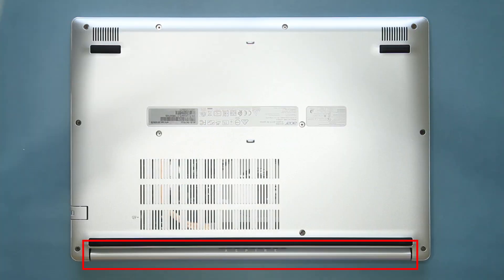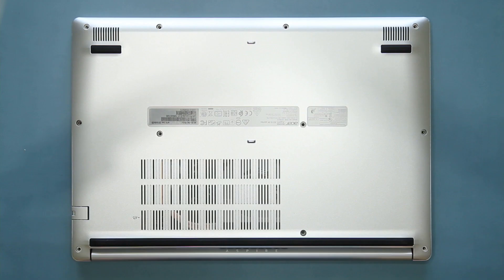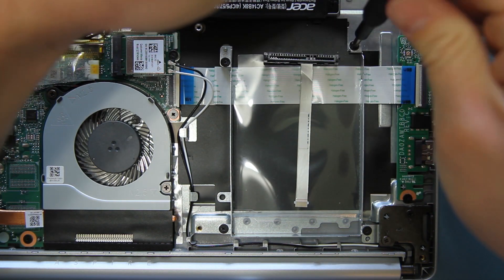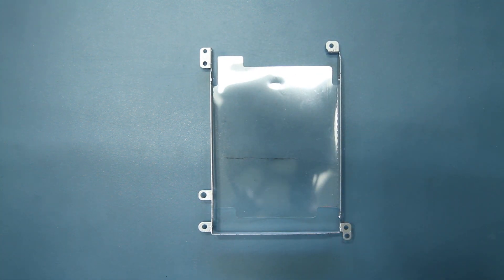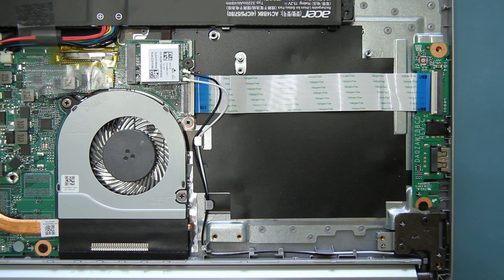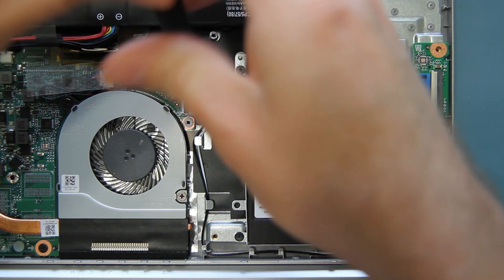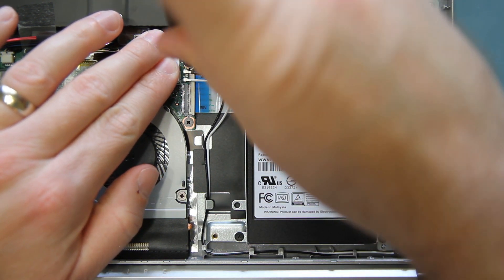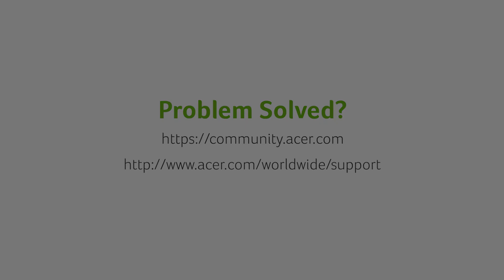Aspire A515-54 How to Install an Additional Hard Drive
This video will show you how to How to Install an Additional Hard Drive for the Aspire A515-54